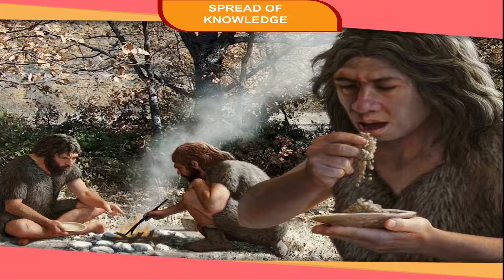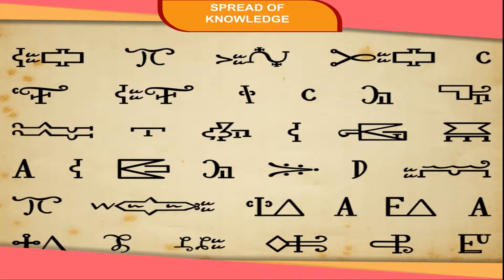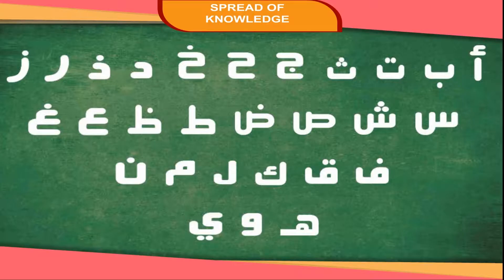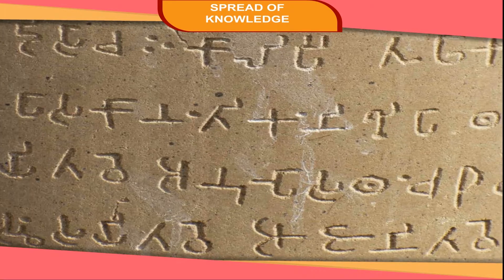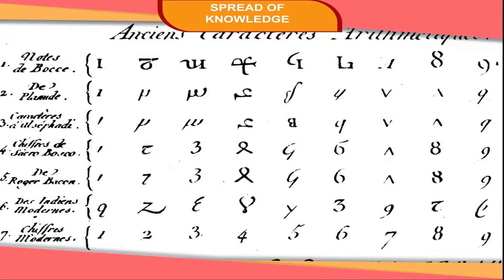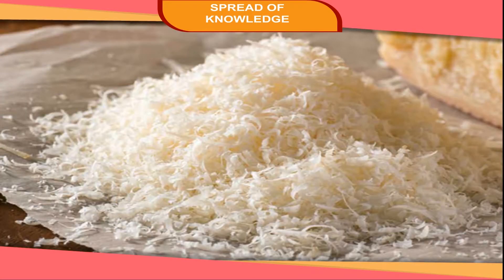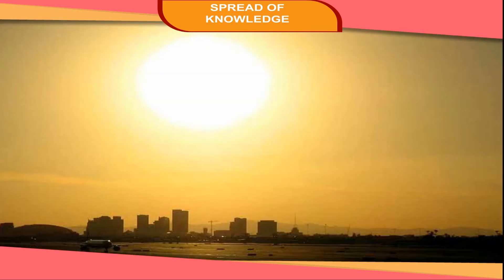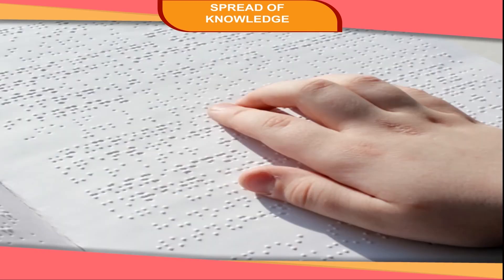DEVELOPMENT OF WRITING class-5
This video is from Kriti Educational Videos. Early form of writing mainly represents pictures, objects etc. This is an animated video that explains about the development of writing from ancient age to the modern era. It also tells about the development of paper and process of printing on it. One can also learn about the Braille System. This video is suitable for class-5
 Contents of video:
1. Development of Writing
2. Story of Numbers
3. Paper and Printing
4. Braille System